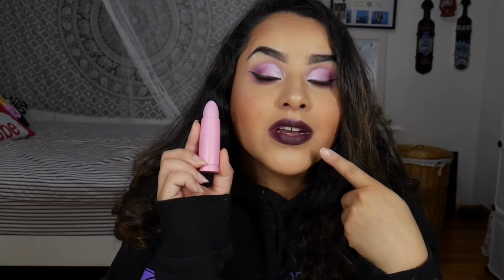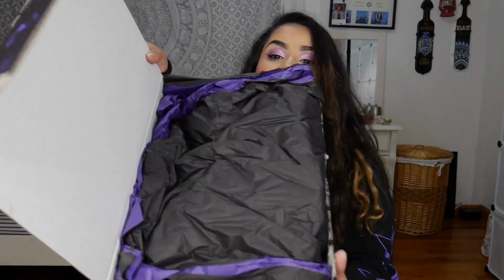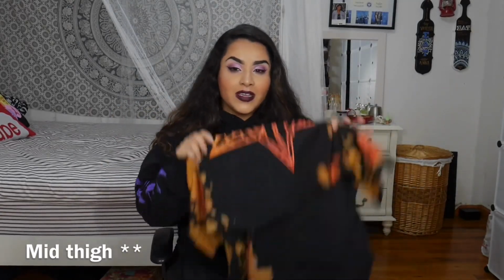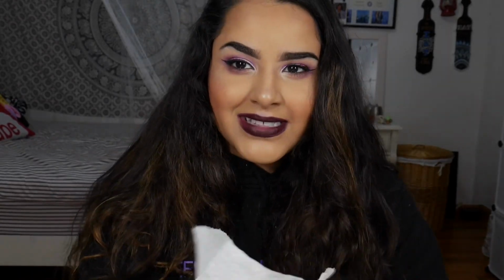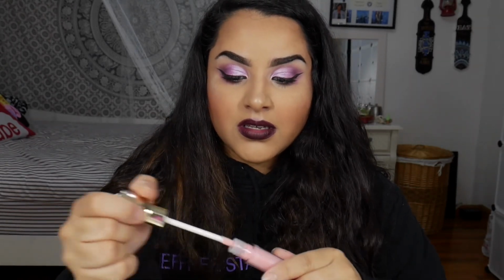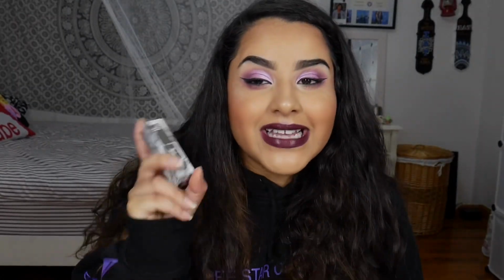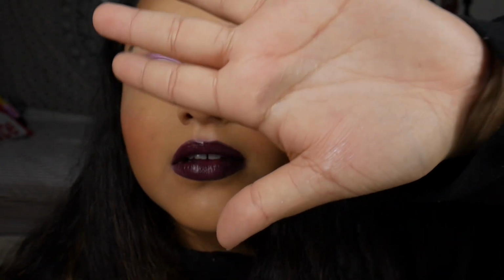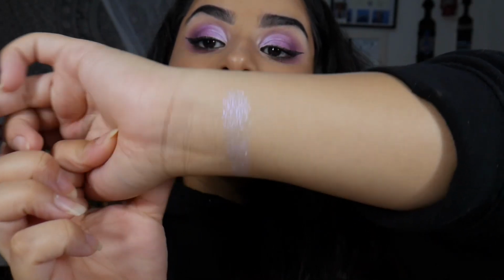JEFFREE STAR DELUXE HALLOWEEN 2020 MYSTERY BOX UNBOXING!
@jeffreestar  came back with his mystery boxes for 2020! I bought the deluxe mystery box.

The JSC Deluxe mystery box is $100 with 8 items, 2 of which are exclusive items.
Did you pick up any of the JSC halloween mystery boxes this year?
If so, what did you get? Was it worth it?

(one-time tip that goes directly towards supporting my channel)